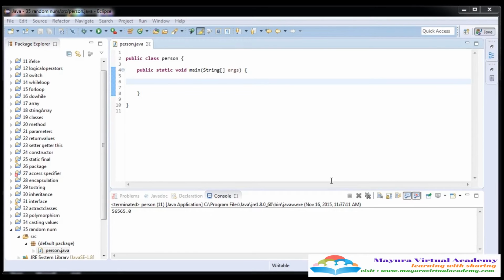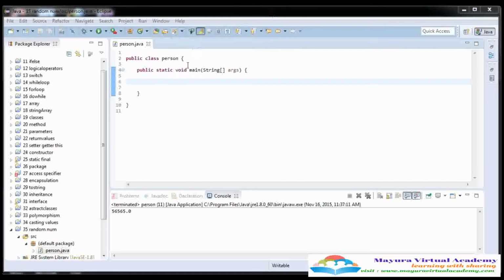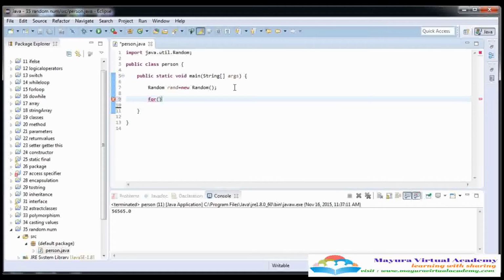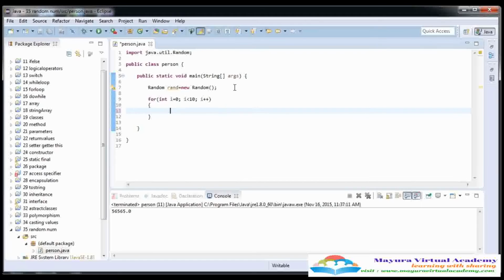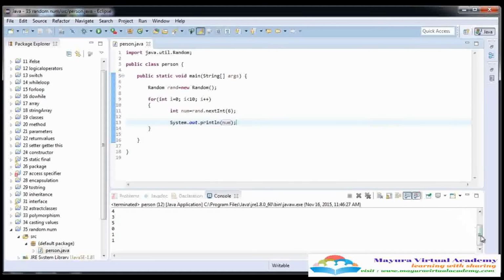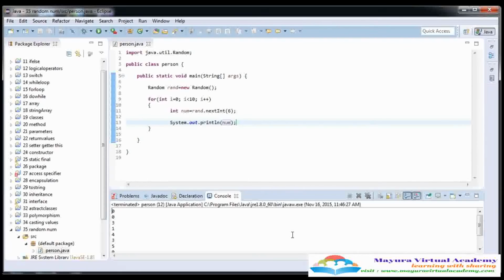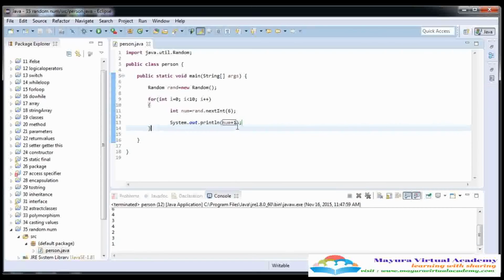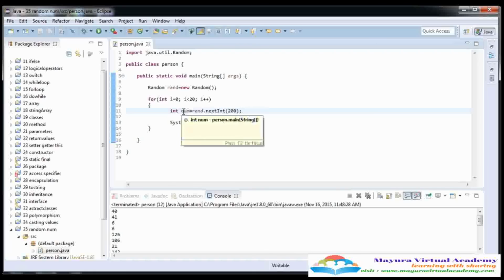035 How to generate random numbers - Mayura Virtual Academy